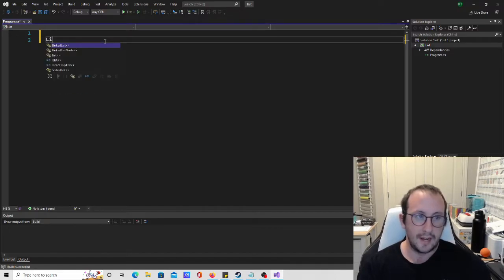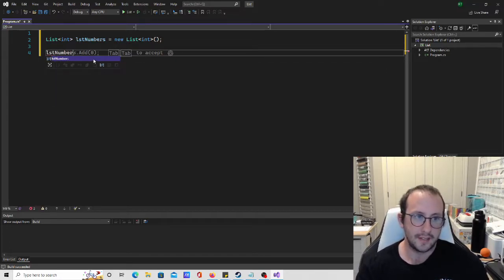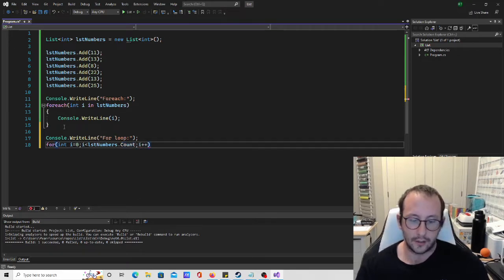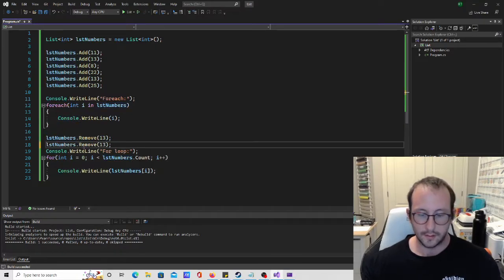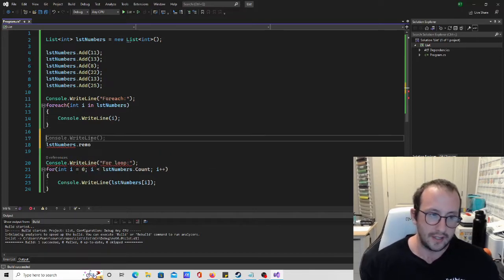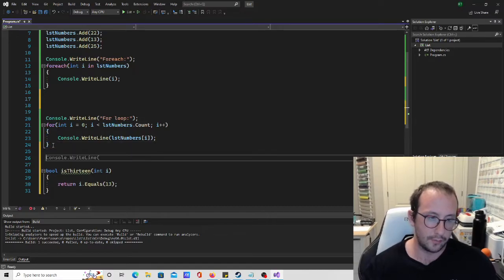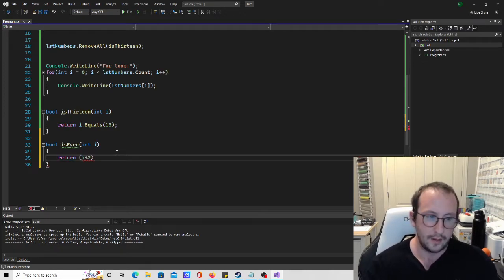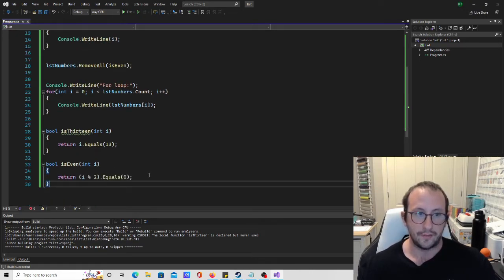C# Tutorial for Beginners 20 : List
In this series we will learn C# from the basics to advanced topics. In this video we will see how to create a List and what are the similarities from Arrays and ArrayList, we will see different methods you can use with lists including RemoveAll.